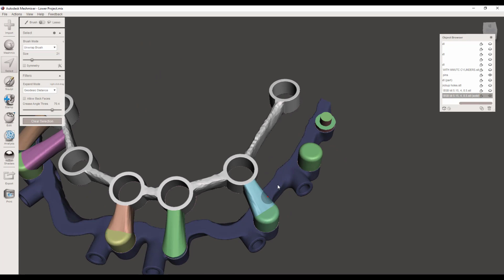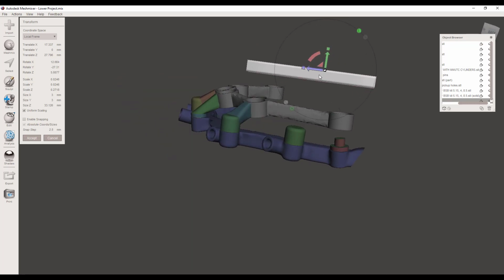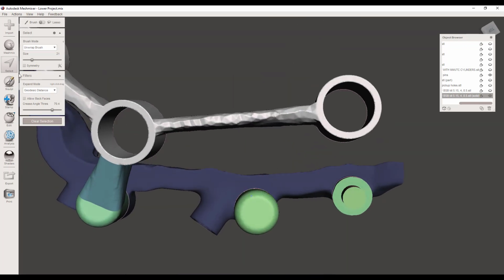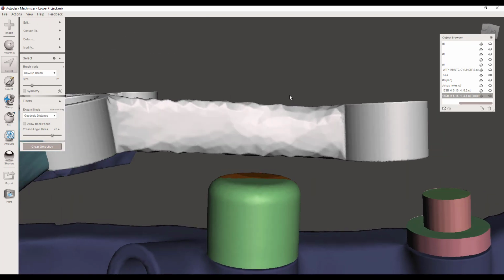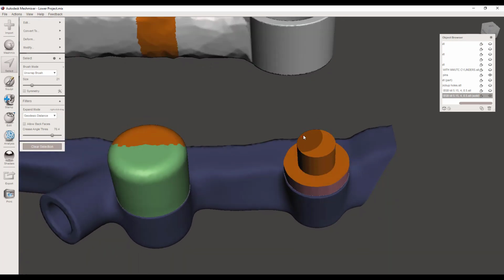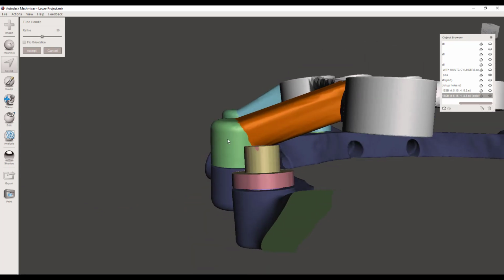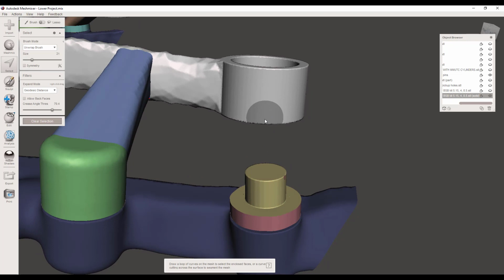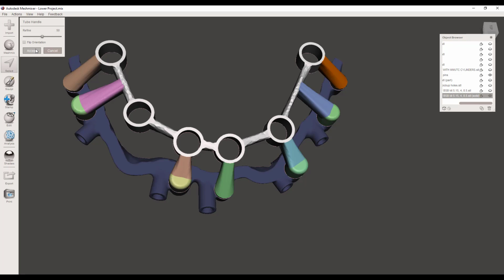2 Great Meshmixer Functions You Didn't Even Know You Needed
This video reviews the "tube handle" function as well as the angle threshold for the select function